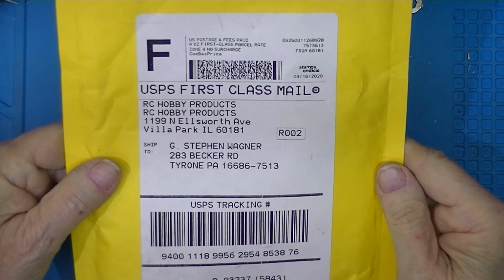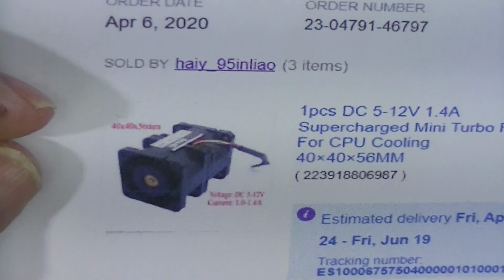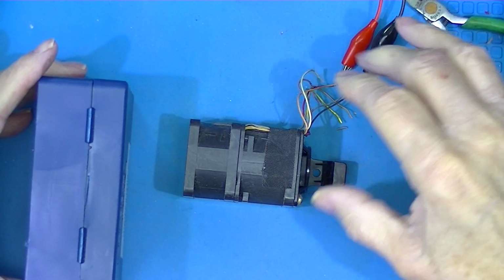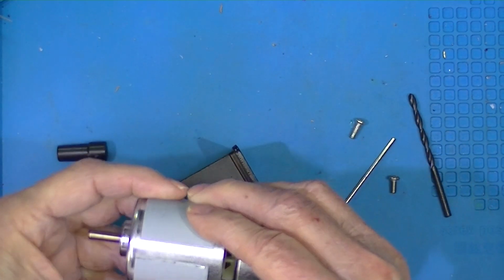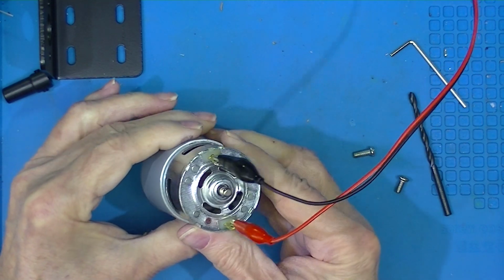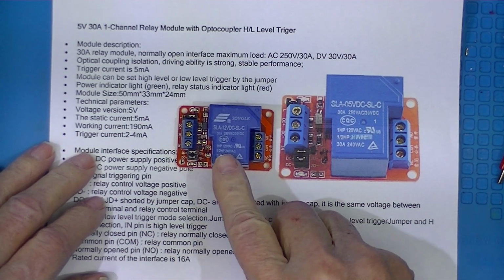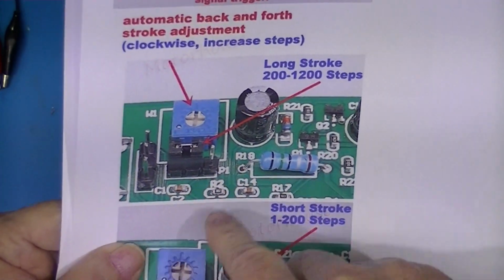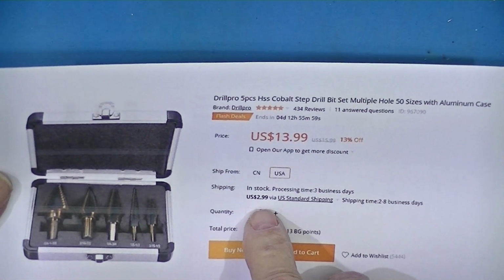Mail During the VIRUS Shutdown.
It's pretty much in the video.
Thanks
Steve